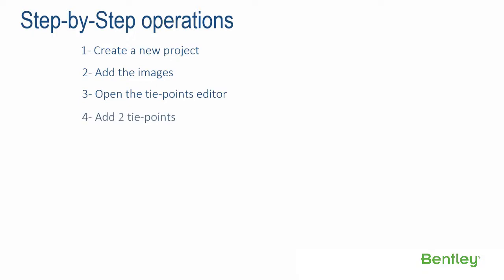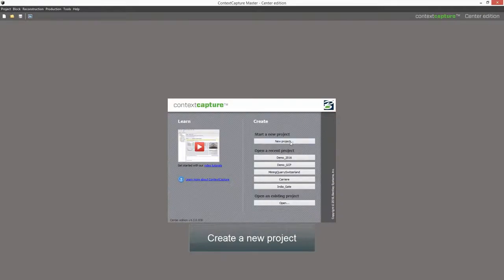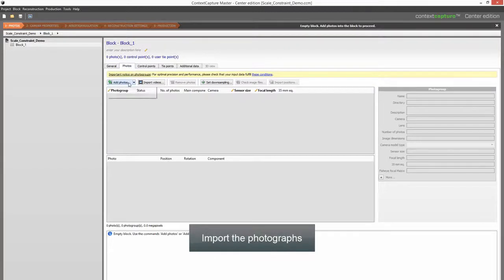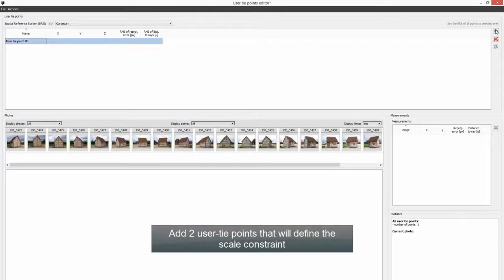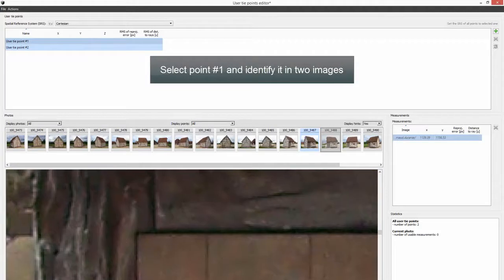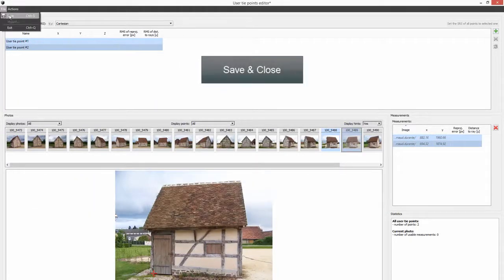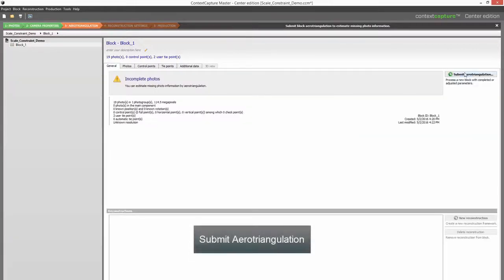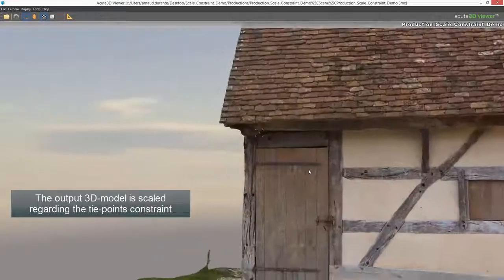iTwin Capture Tutorial: Set a Scale Constraint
This tutorials describes how to setup a scale constraint based on user tie-points to scale your 3D model. The same feature can be used to add axis or plane constraint.